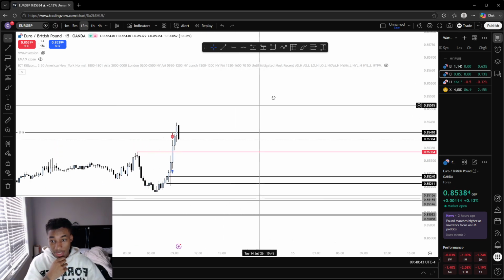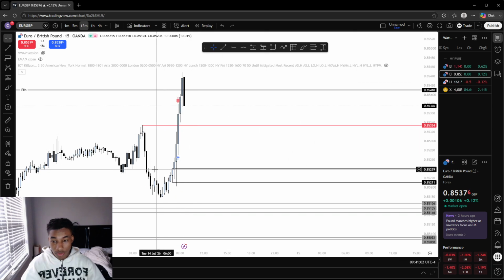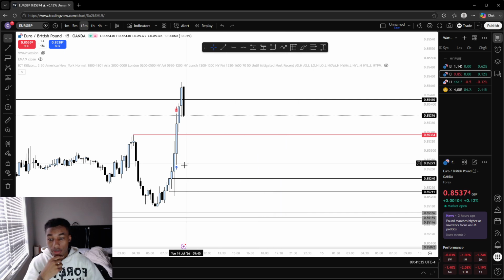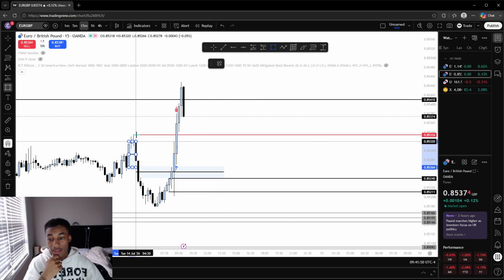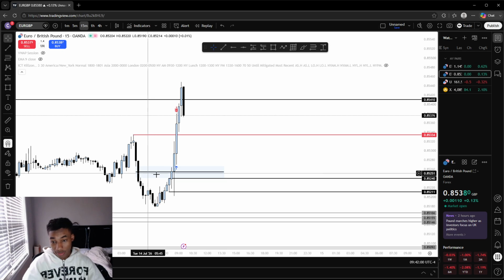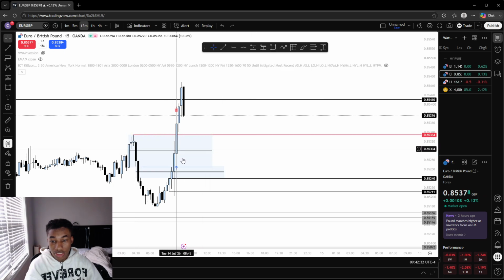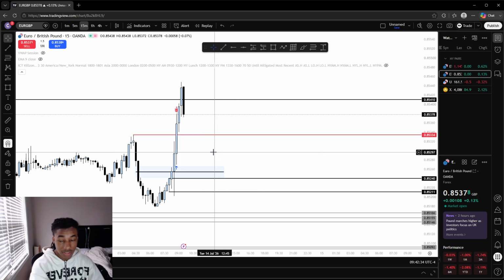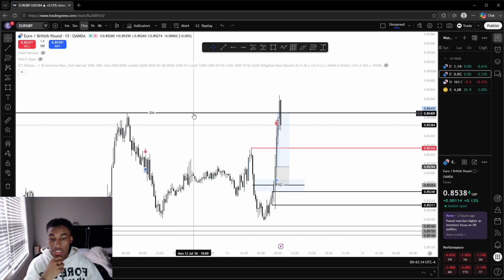How I Would Have Made $5,000 Today Day Trading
Today I'll be breaking down a trade setup that played out exactly as expected. Although I didn't take this trade with real capital, this video shows the full analysis, my thought process, the confirmations I was looking for, and how the setup would have resulted in approximately a $5,000 gain based on my normal position sizing.

My goal with these videos is to help you understand how I read the markets, identify high-probability setups, and make disciplined trading decisions. Whether I take the trade or not, there's always something to learn from the analysis.